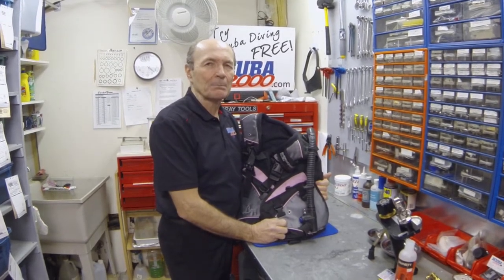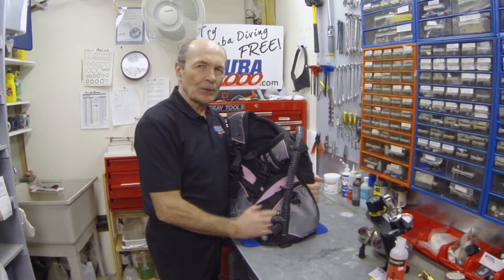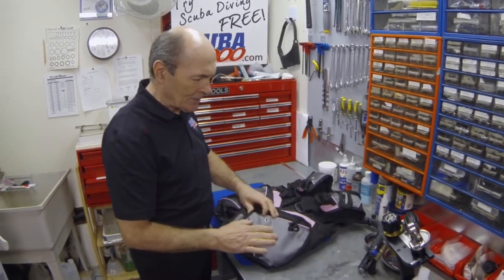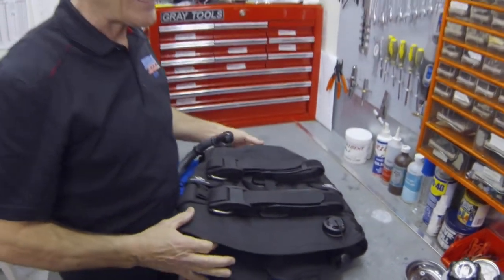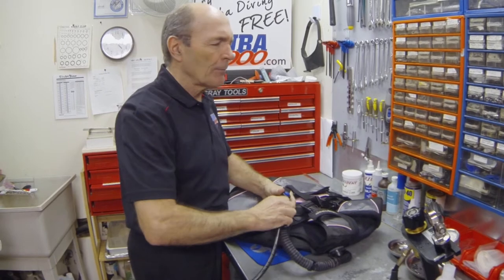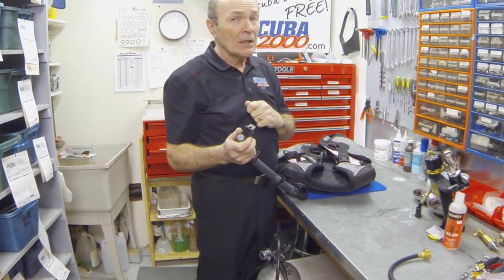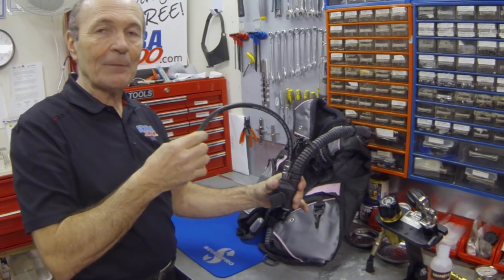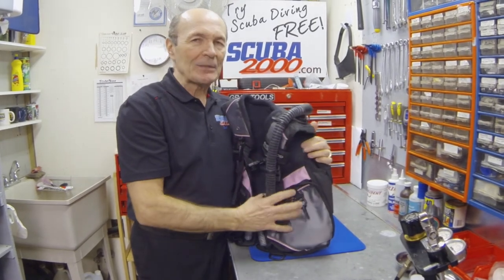Blow Me Up! - Scuba Tech Tips #6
Alec shows how to clean and maintain your Buoyancy Compensator with tips not found in a typical owners manual.